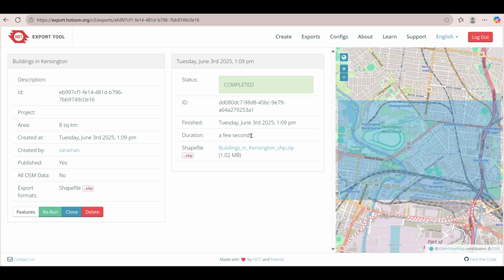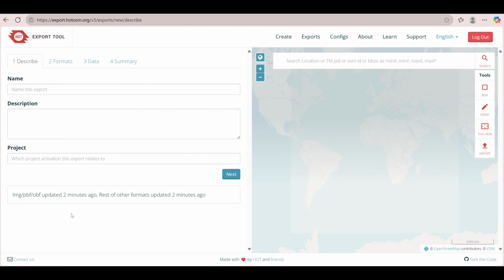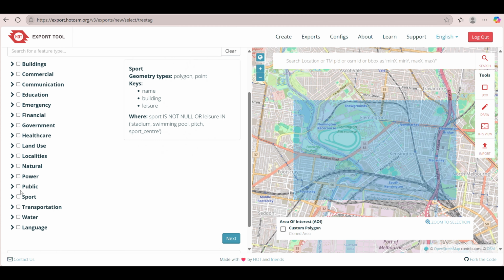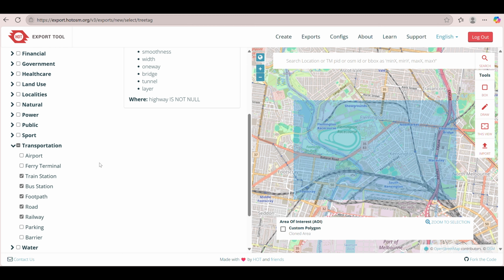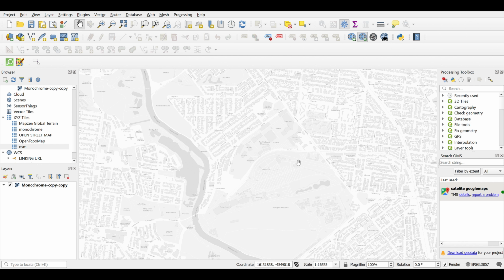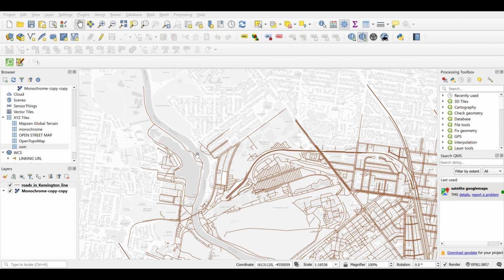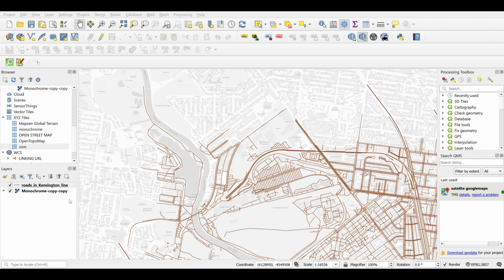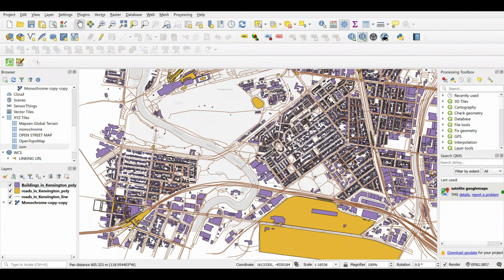Map Recreation: Video 1.2 of Part 1 - Setting up a QGIS File and Gathering Information